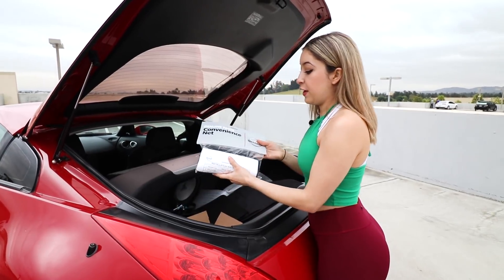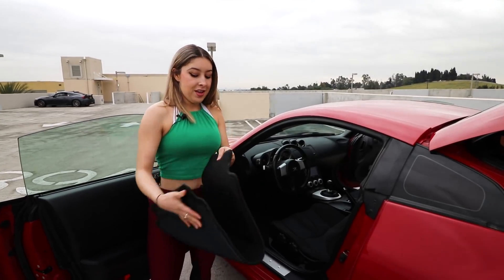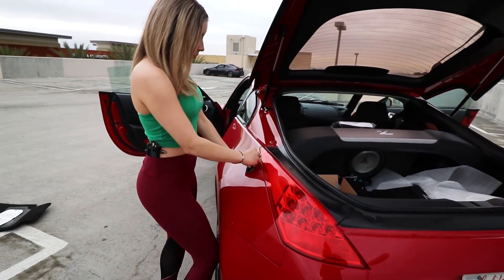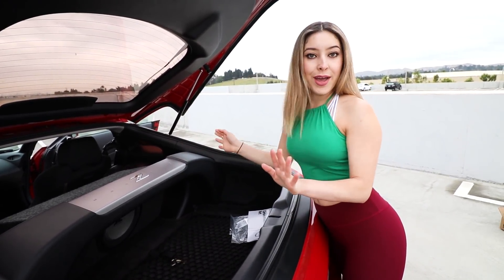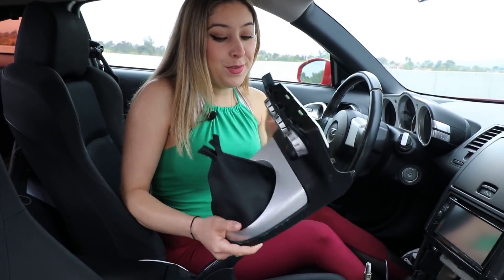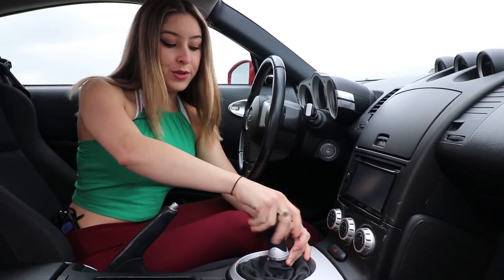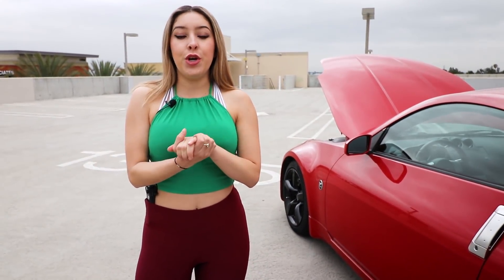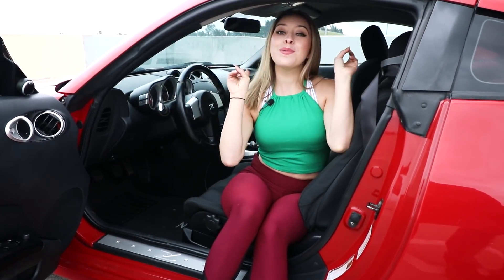06 Nissan 350Z Build begins!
Hey guys! So today I installed a new shift knob, shift boot, Perrin shorty antenna, and rear trunk net. Also I unveiled the project goal for the 350Z build.

I still need help with thinking of a name for the project 350Z.  If you guys any suggestions, please let me know!

As always guys, if you liked the video be sure to hit that thumbs up button and subscribe to my YouTube channel to stay up to date on what I do next with my project cars!